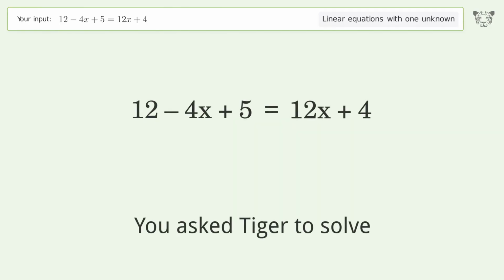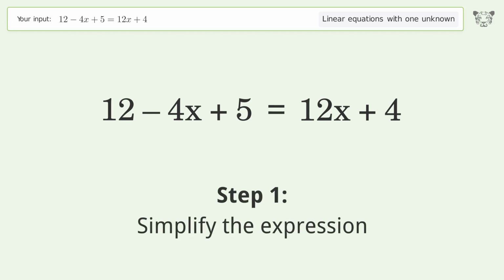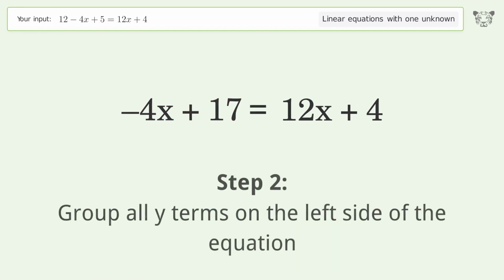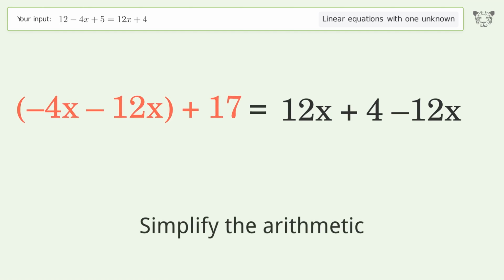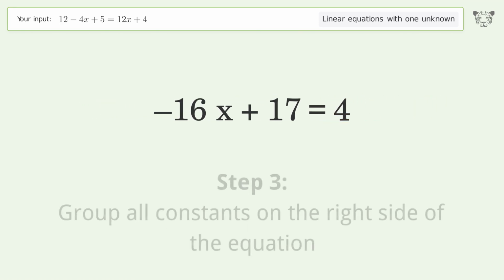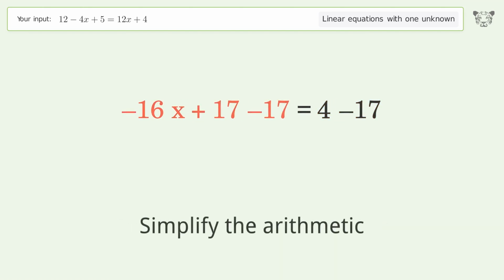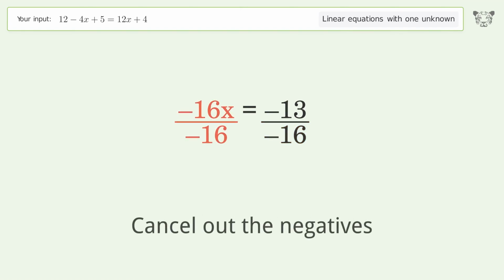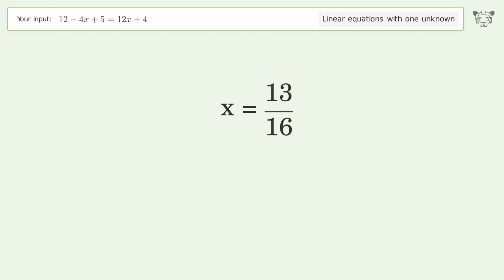Linear equation with one unknown: Solve 12-4x+5=12x+4 step-by-step solution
for a step-by-step and more tips and tricks for dealing with linear equations with one unknown.